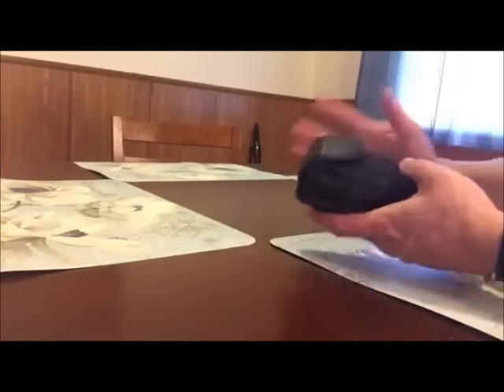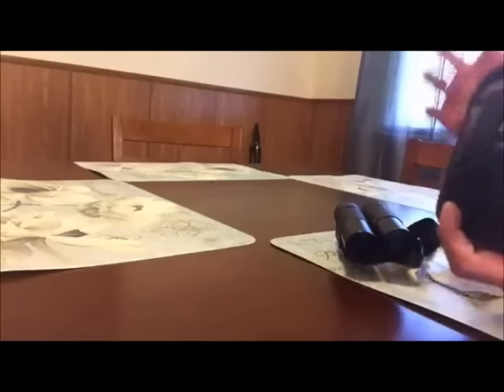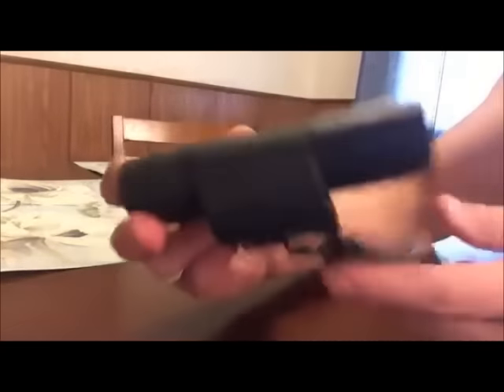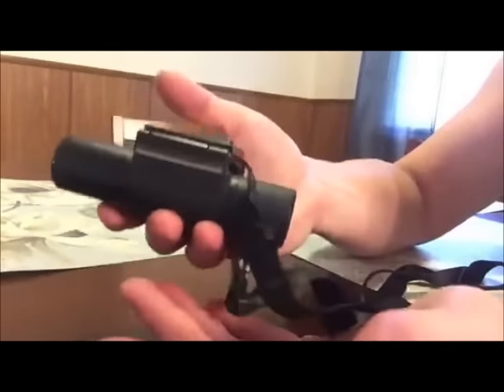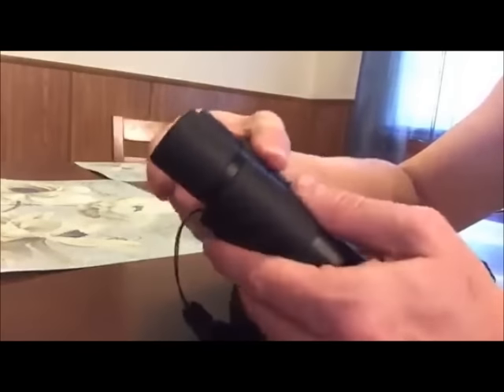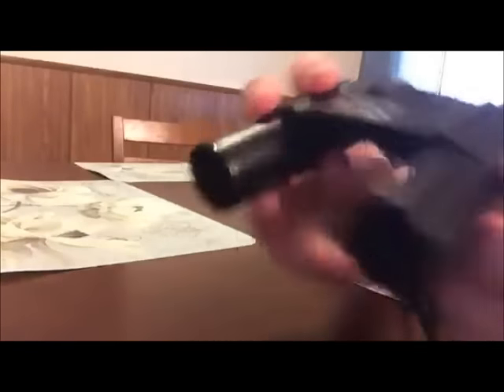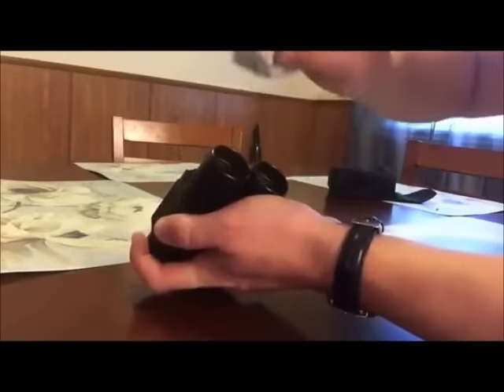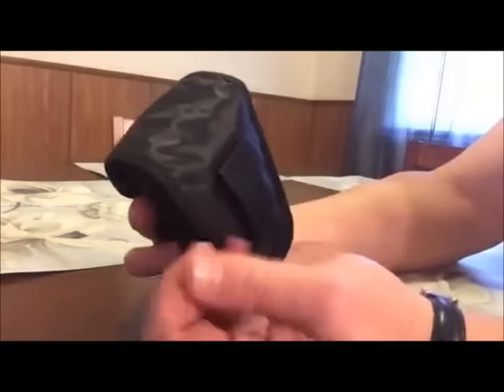10x25 Portable High Definition Full Coated Optics with Blue Film Binoculars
Binoculars are often something I wished that I had but never thought to buy (until I needed them.) These binoculars are most welcomed at my house! My fiance used them this very weekend when he attended the Battle at Bristol. His seat was one of the furthest away from the field. He said when the game was about to start, he looked through the binoculars and could clearly see Peyton Manning walking onto the field for the coin toss. He told his daughter, "Peyton Manning's about to do the coin toss." Seconds later, they announced it over the loudspeakers. That's pretty impressive range! These binoculars are very nice as they have adjustable focus settings and are so compact. They also came with a lens cleaning cloth and a case (that can be secured onto a belt). Ours even came with a handy paracord bracelet. We're highly impressed with these binoculars. I received these binoculars at a discounted price for testing and review.